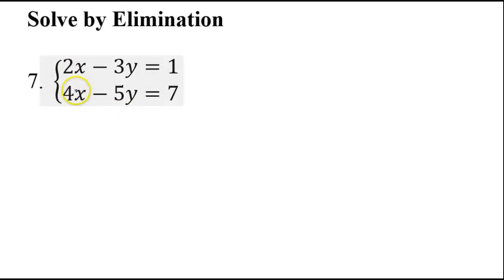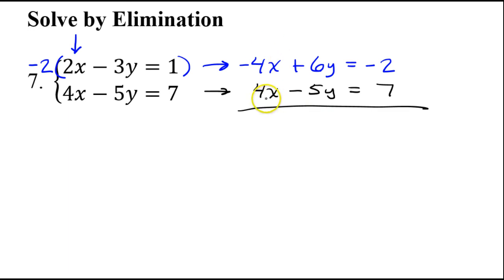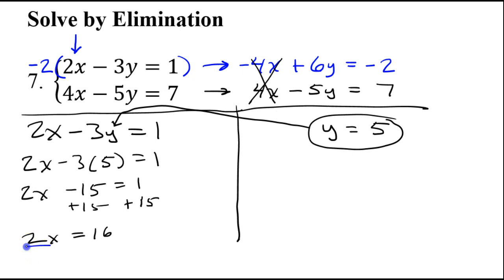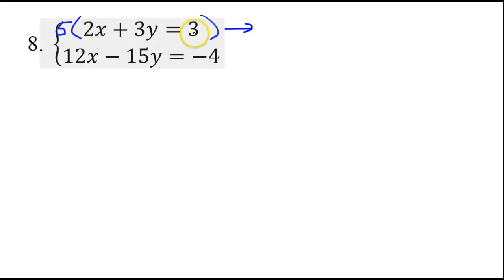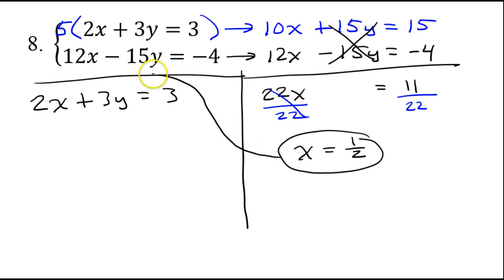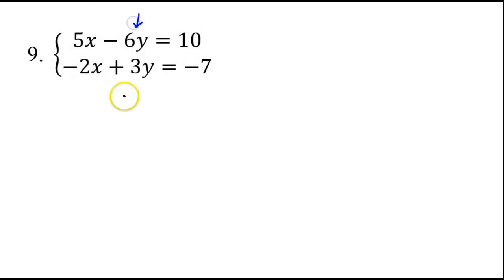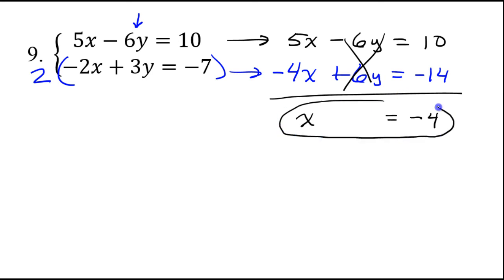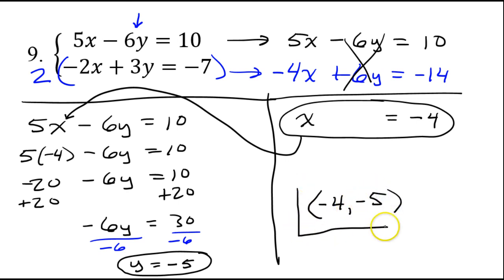Day 1 HW (7 to 9) Solving Systems of Linear Equations by Elimination